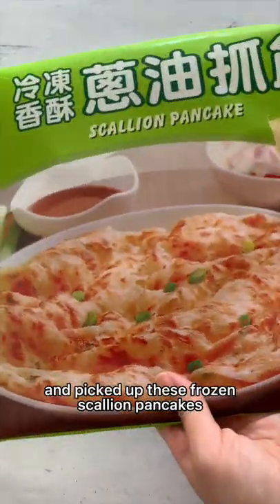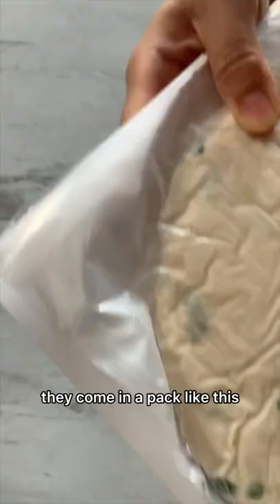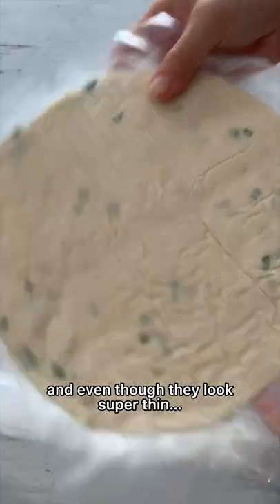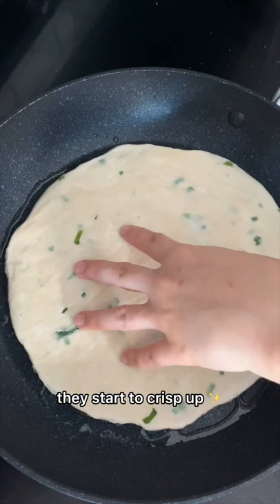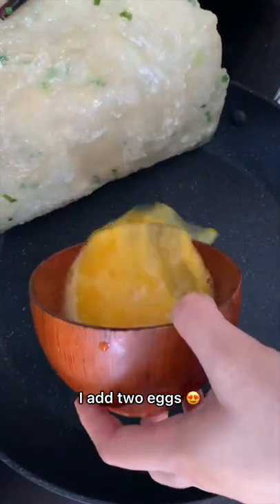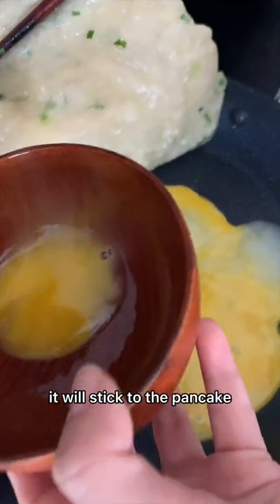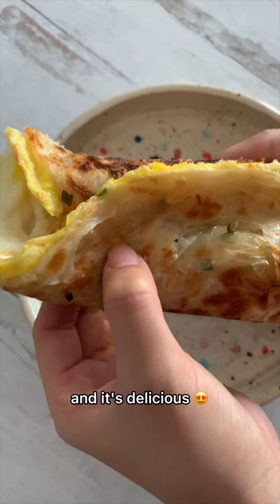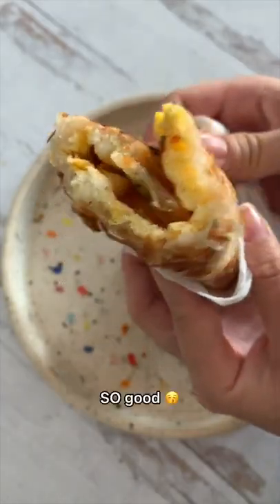I always get this at the Asian grocery store!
Frozen scallion pancakes are a MUST at every grocery store! Sometimes I like to add chili garlic sauce on the inside and then a Taiwanese sausage for the ultimate breakfast wrap 😋 how do you enjoy your scallion pancakes?

☕️ Become a Cupoftj MEMBER! Get an exclusive badge by your name, updates & MORE!

👩🏻‍🍳COOKINGWARE:
My favorite pots & pans for cooking
All the sauces I use